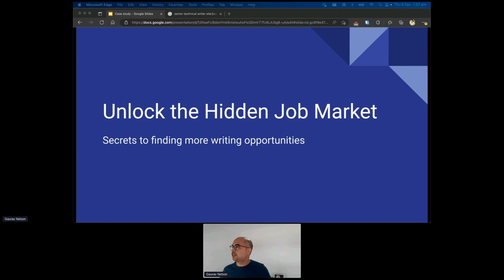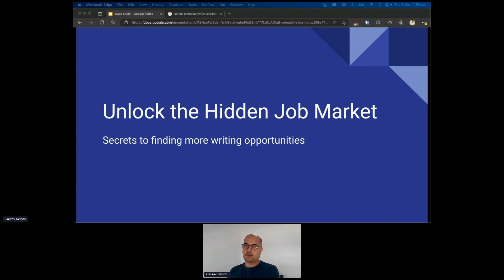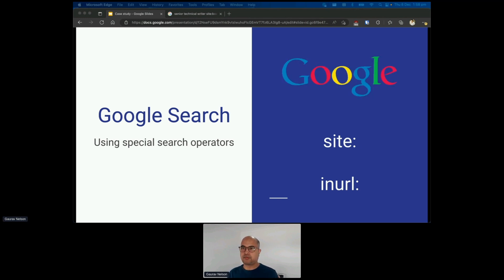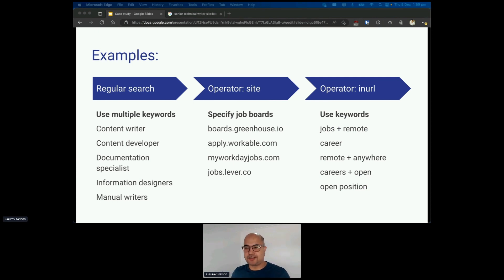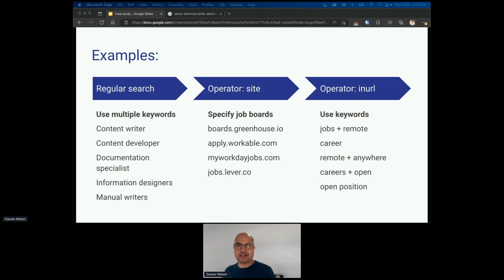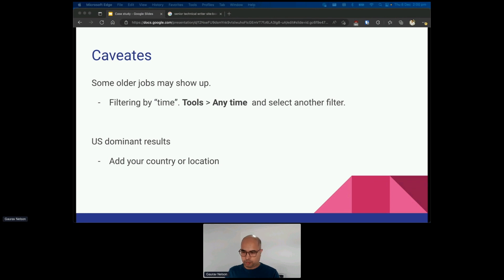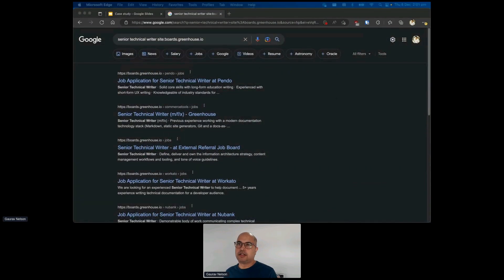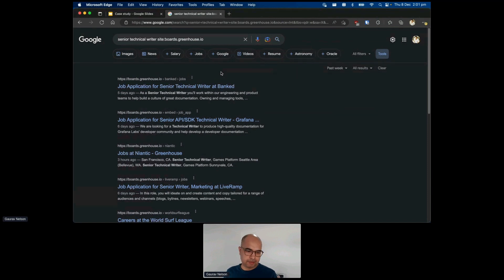LT: Gaurav Nelson - Unlock the Hidden Job Market, Secrets to finding more writing opportunities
Presented at Write the Docs Australia virtual conference, December 2022.